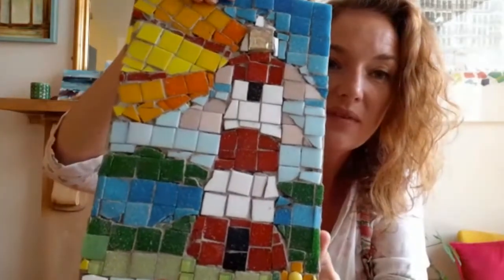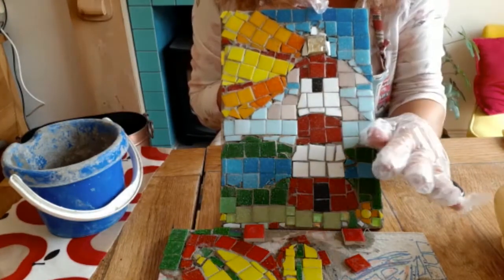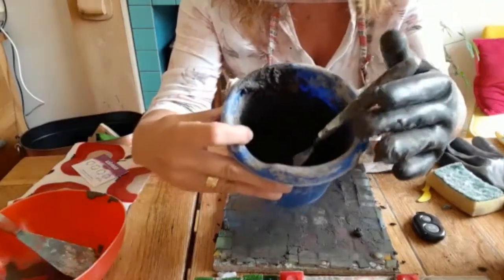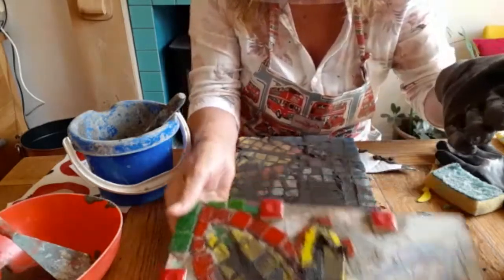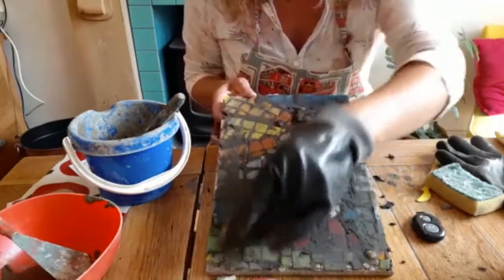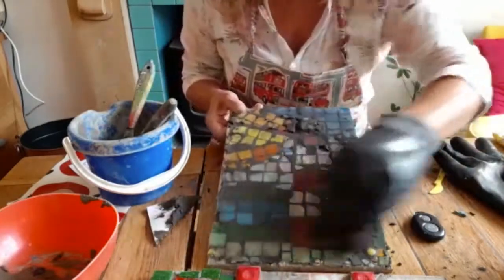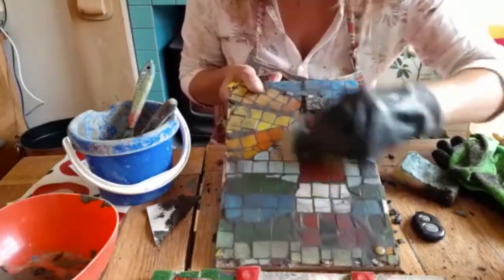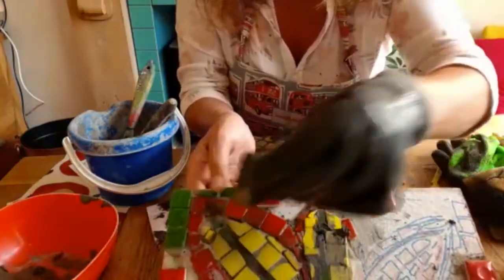Mosaic How To: How to grout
In the final installment of Mosaic How To's, Vicki shows us how to grout.